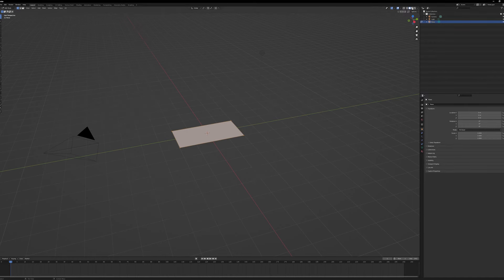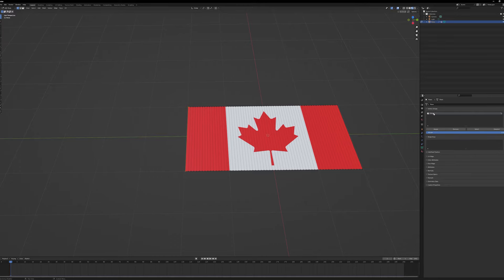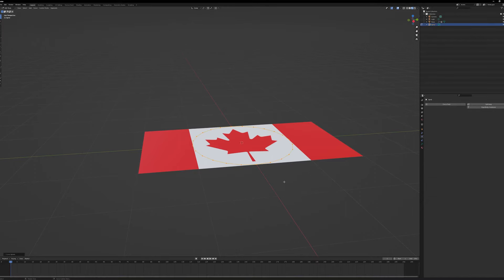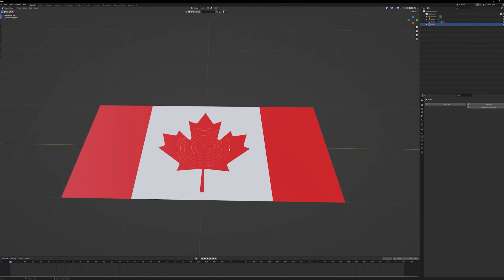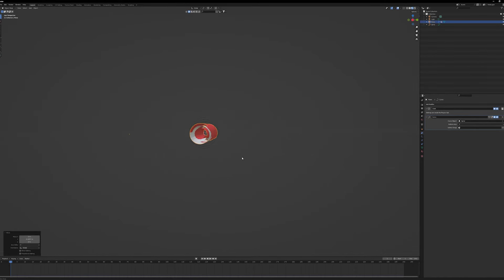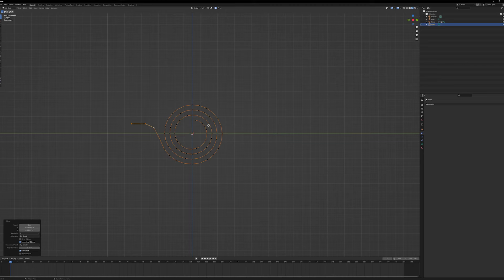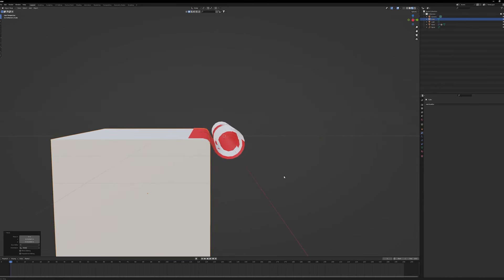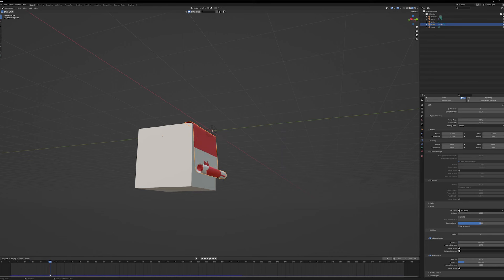Make Cloth Or Fabric Unravel And Unroll In Blender 3D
In this video I show how to make a piece of fabric or cloth unroll or unravel in Blender 3D.